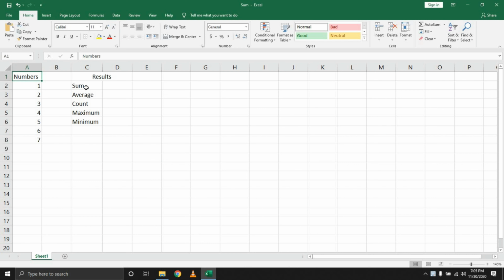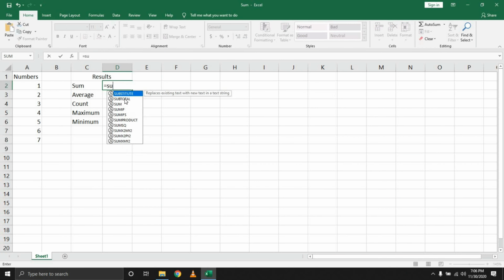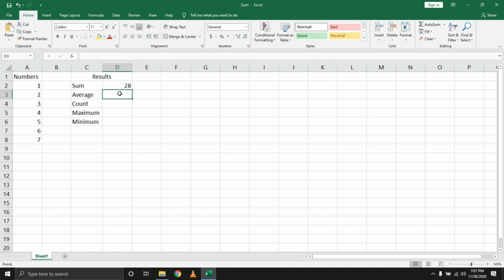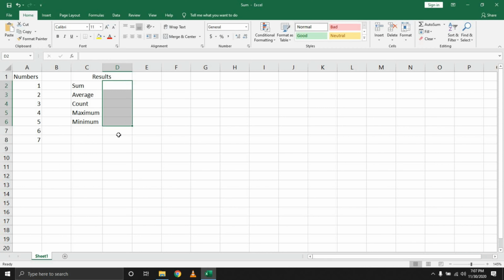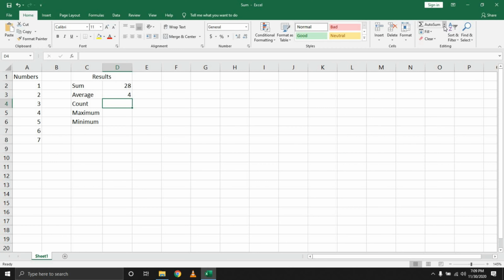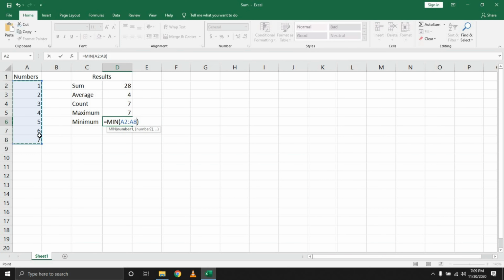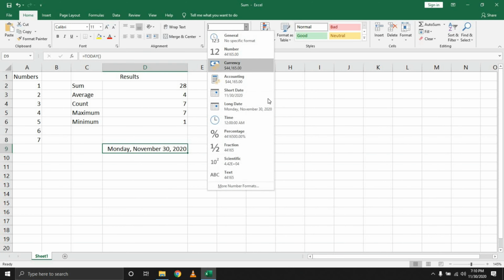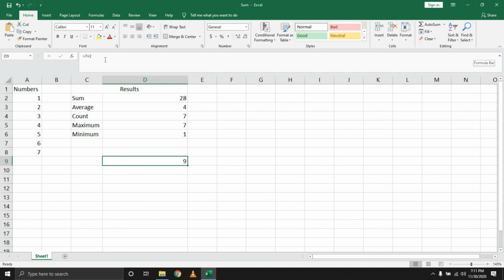Computing Sum, Average, Count, Max and Min | Microsoft Excel.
Excel is the most powerful tool to manage and analyze various types of Data.
This series of tutorials covers in-depth lessons on how to use various
Excel formulas,
functions such as sum, average, count, min, max
Lookup tables,
filters,
power query,
Tables and Charts etc.